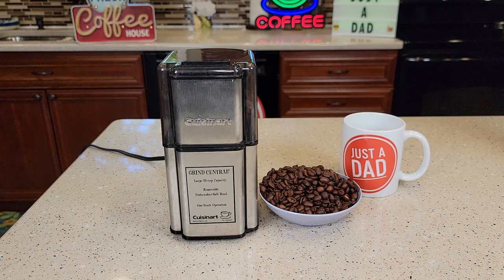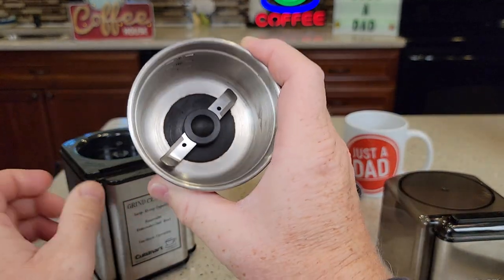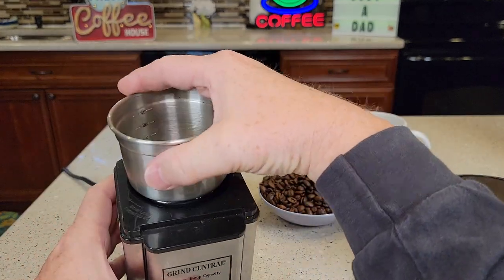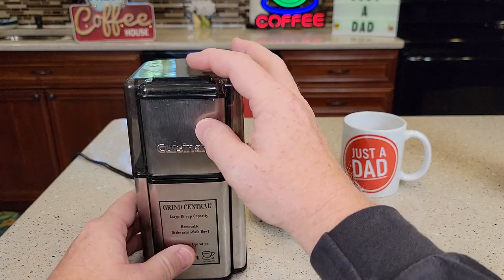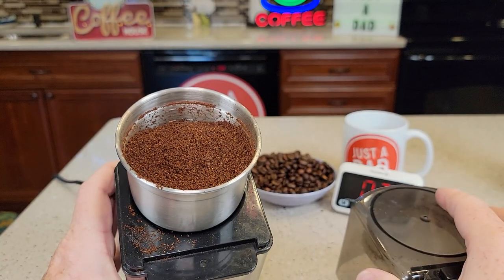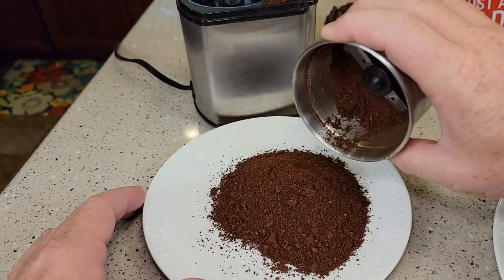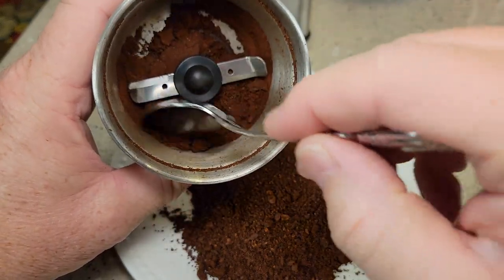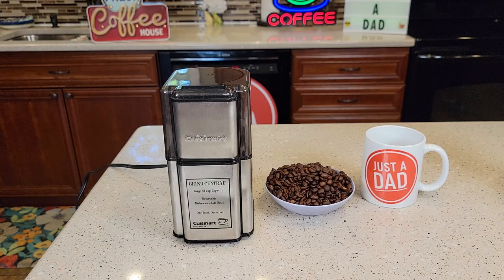Review Cuisinart DCG-12BC Grind Central Coffee Grinder Blade Grinder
How fine is the coffee ground in Cuisinart DCG-12BC Grind Central Coffee Grinder, Blade, Silver How to turn it on and start grinding.  How much does it hold